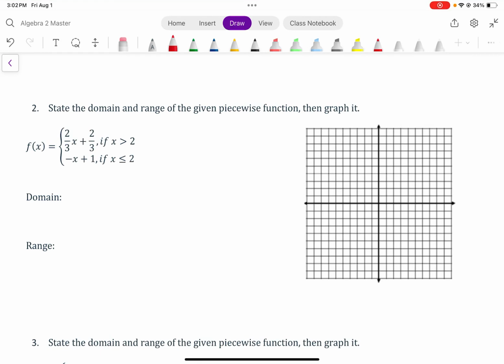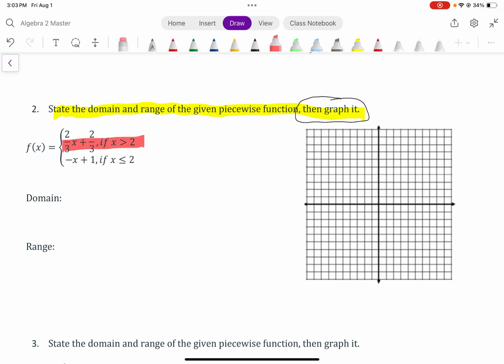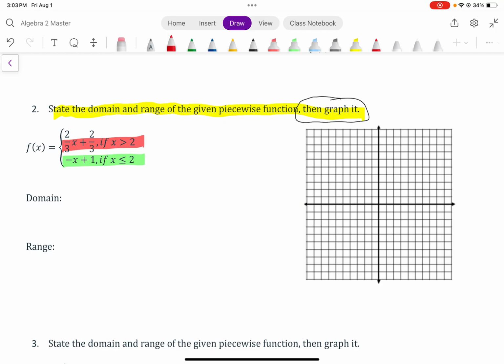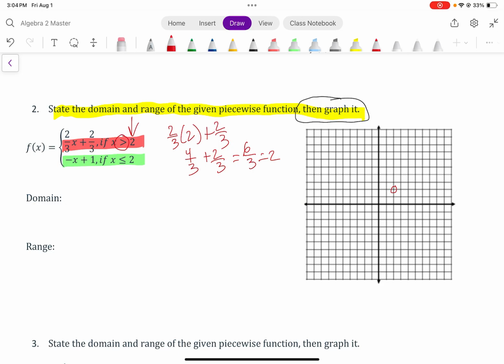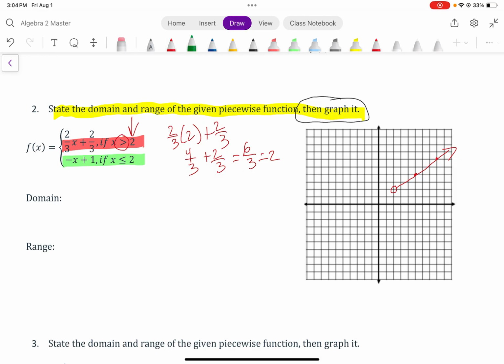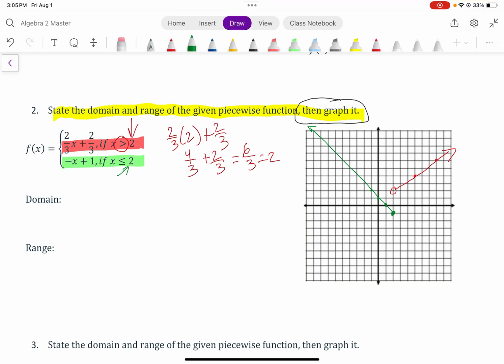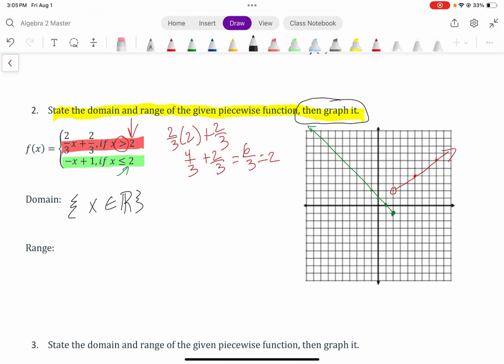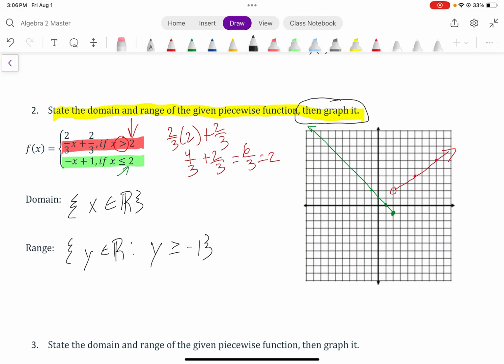Piecewise Notes Domain, Range, and Graph